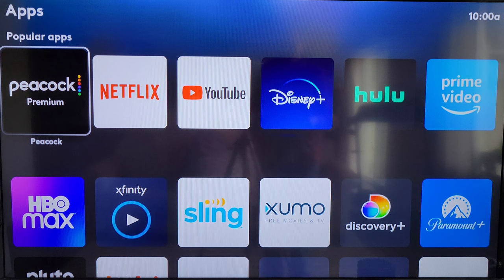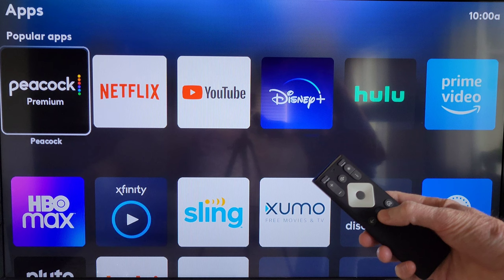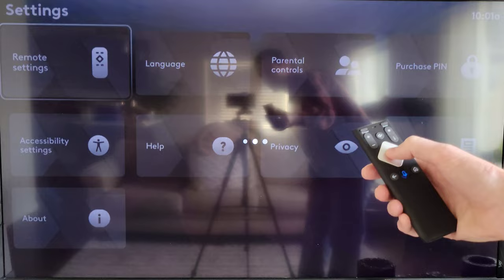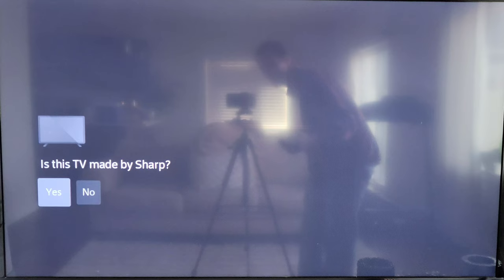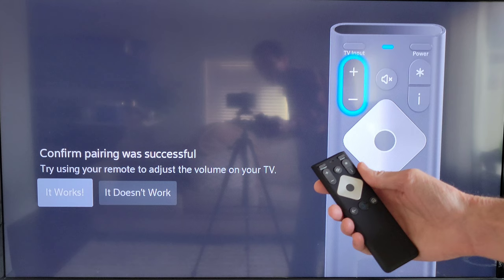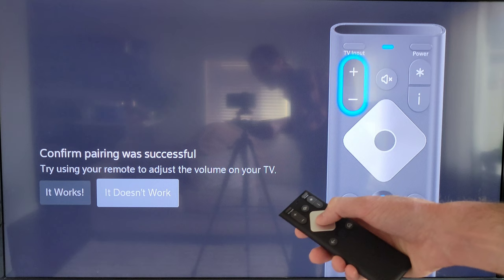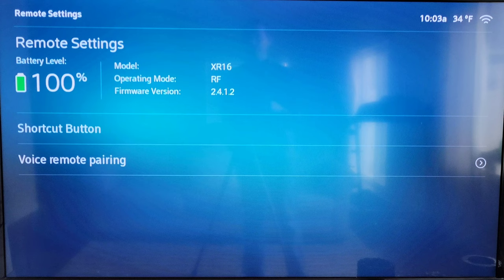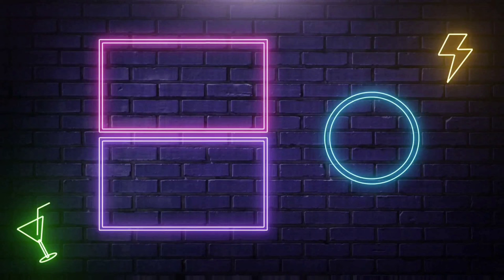How To Setup Xfinity Flex Remote To TV - Change Volume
In this video I show you how to setup and connect the Xfinity flex voice remote to your TV. After you setup and pair the Xfinity flex voice remote to your TV you will be able to control the volume, power, and input on your TV. If the volume is not working on your TV it is possible because the Xfinity flex remote is not correctly paired to your TV. By following this tutorial you will be able to pair the Xfinity flex remote to your TV if your TV is compatible.